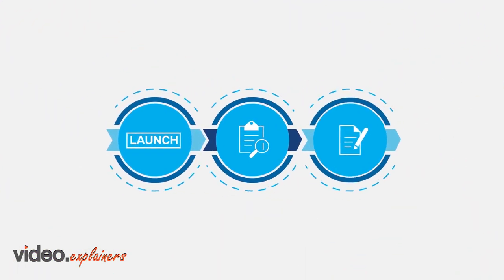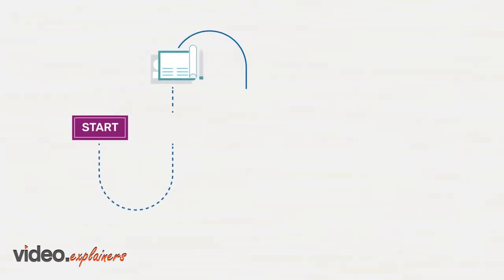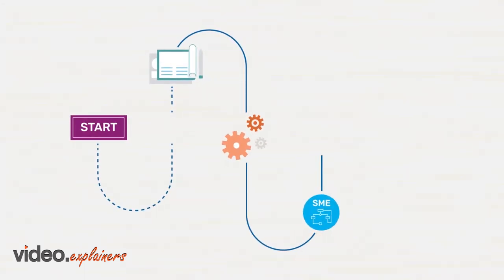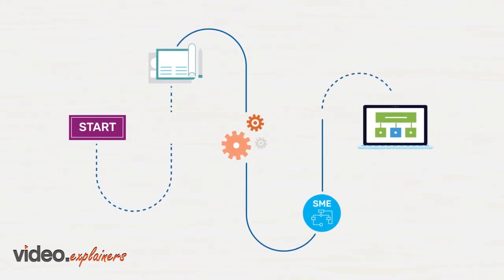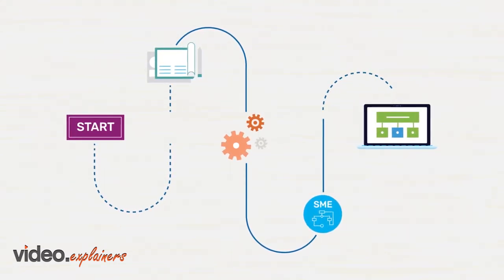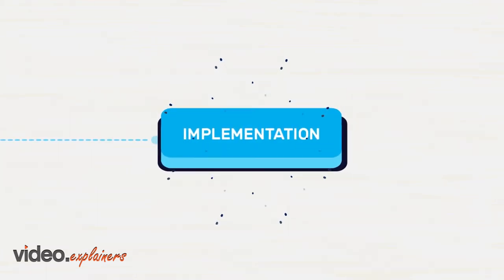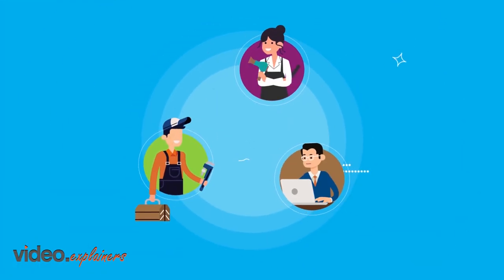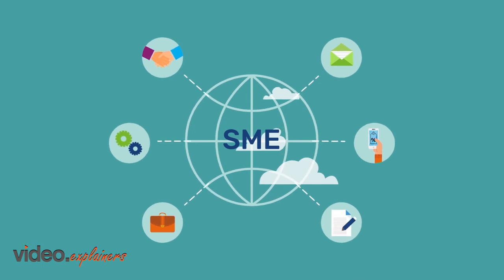Grow Insurance Customer Expectation with Sapiens and Munich RE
Sapiens Technology provides the insurance carriers a software accelerator, configure and launch tailored commercial SME insurance program. Sapiens and Munich RE have combined their resources to provide SMEs with coverage that meets their needs from a tech risk and product perspective.